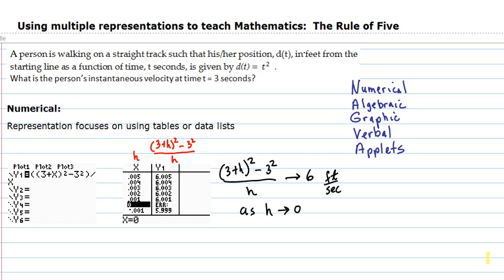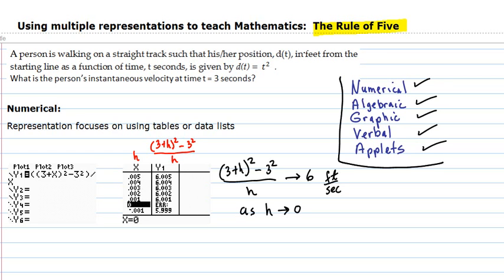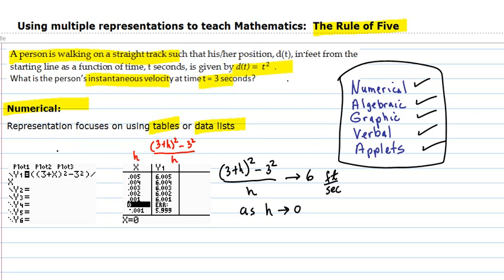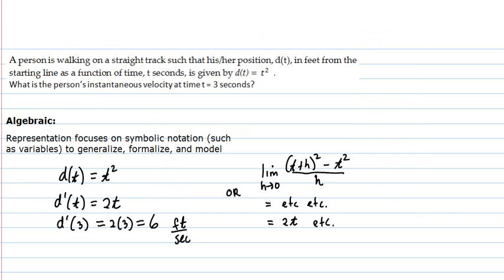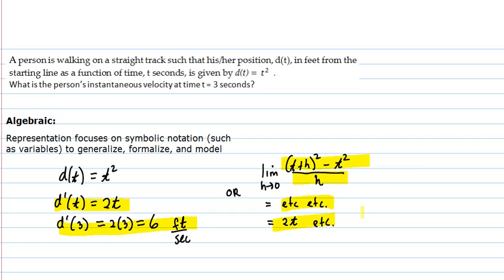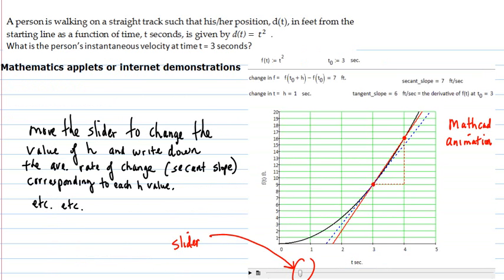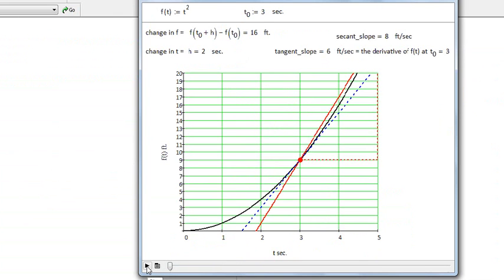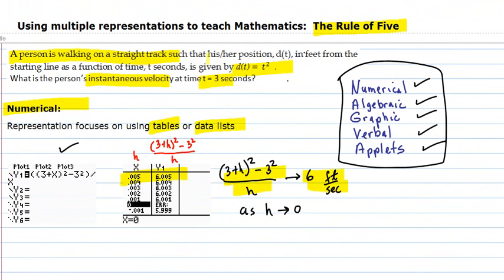Using the Rule of Five to teach Math